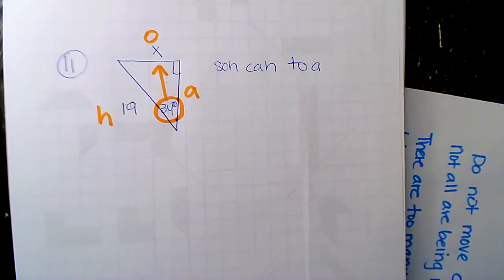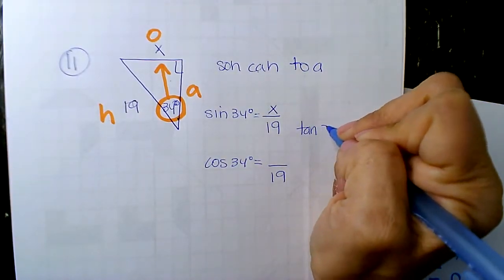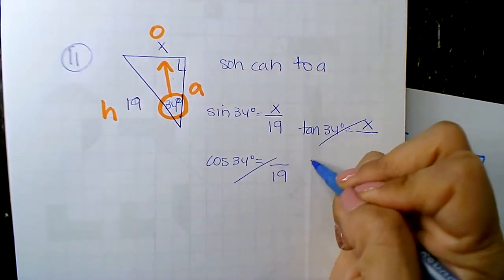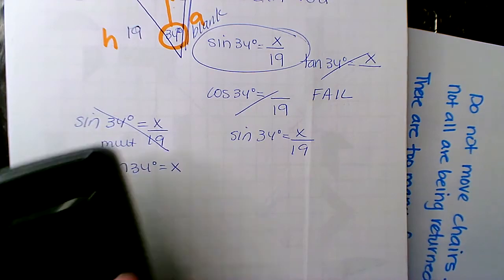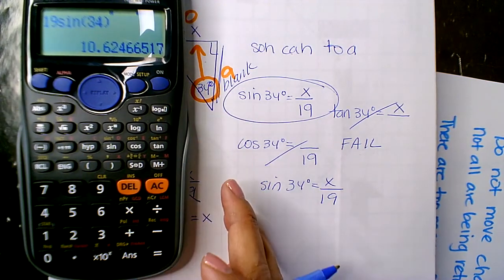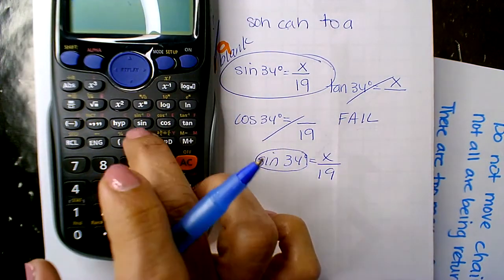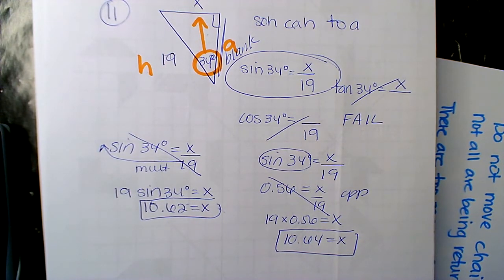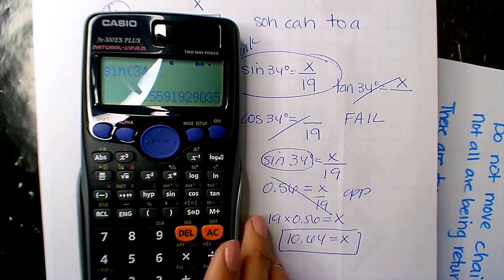3.8.22 im2 #1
solving a right triangle
trigonometry